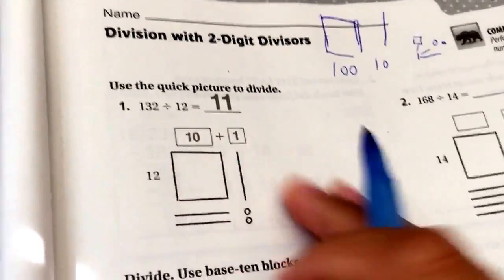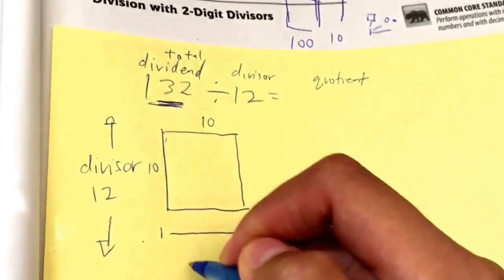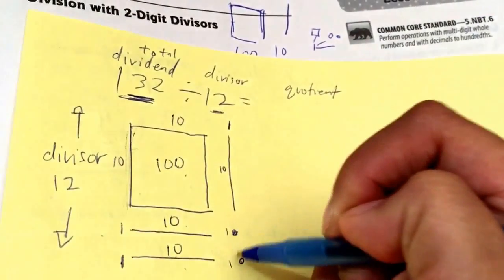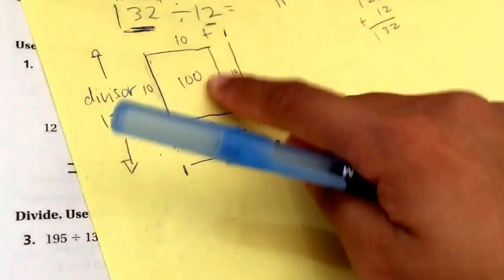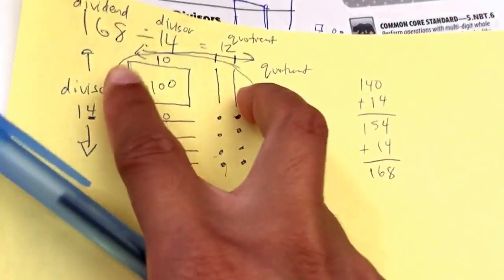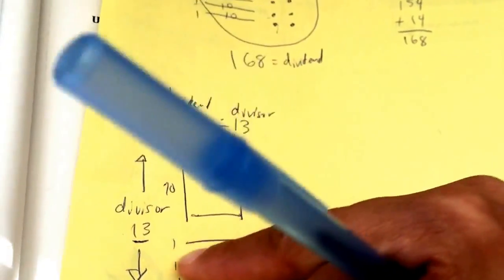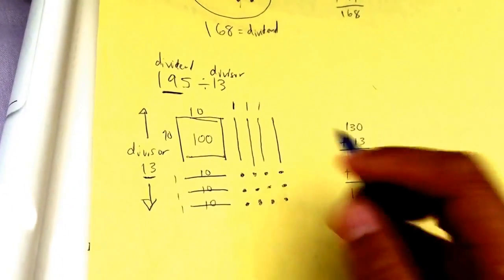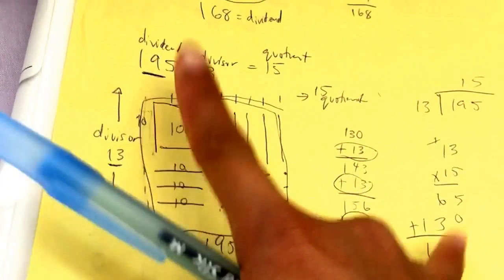2-3: Division with 2-Digit Divisors